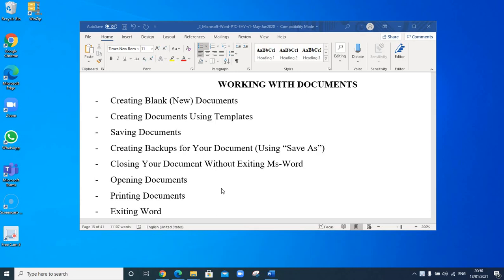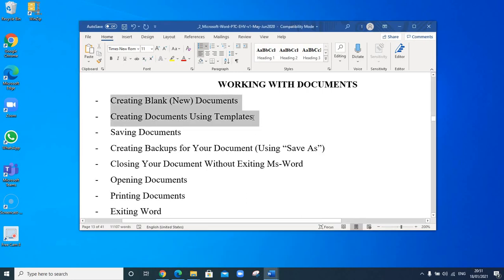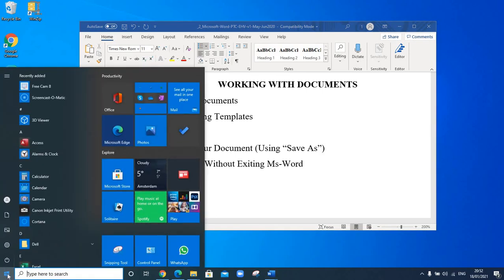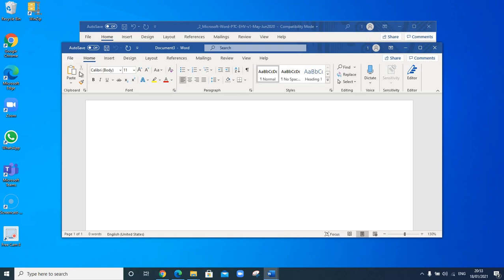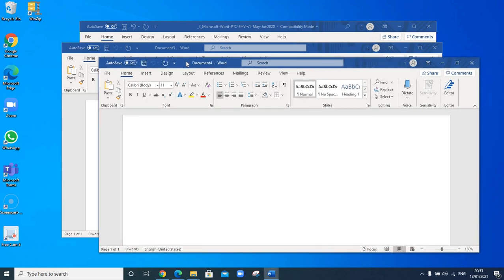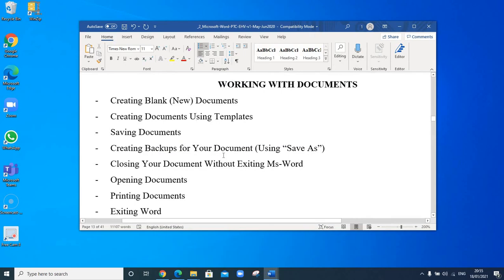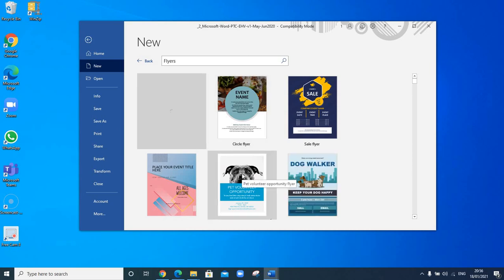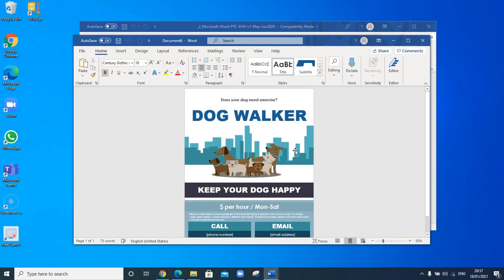MsWord Module2A V1 Work With Documents P1